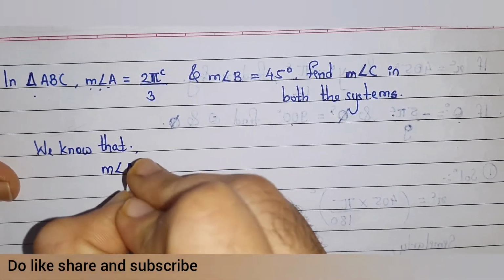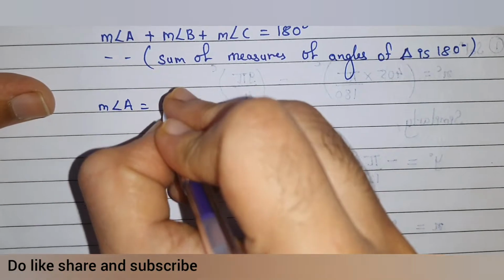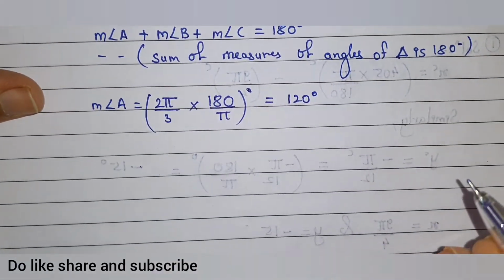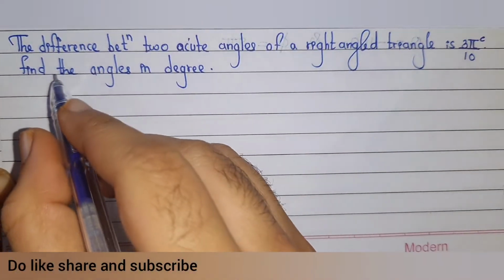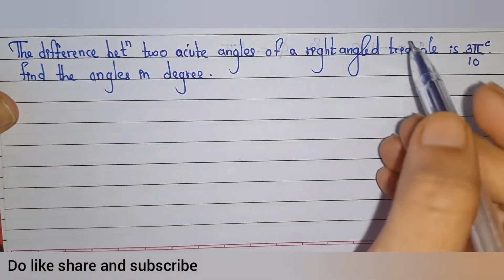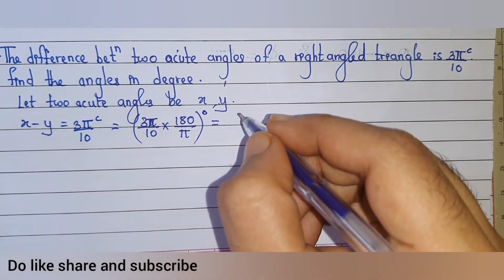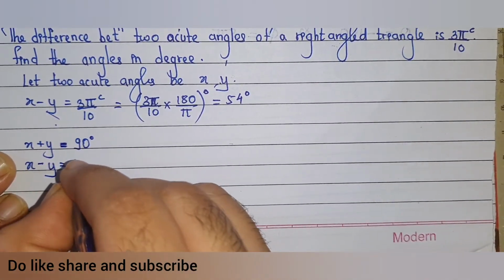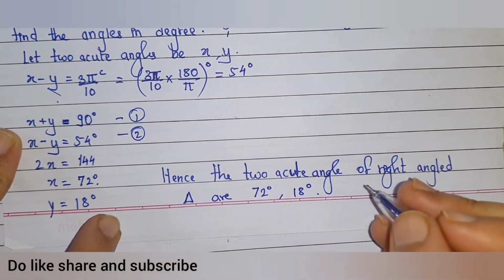Angle & it's measurement sum part 4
SUMS LECTURE SUMS PART 04
CLASS 11th
BASICS
SUMS OVERVIEW
convert the following radian to degree & vise .versa.
1.In Δ ABC m∠ A = (2π/3)rad & m∠ B = 45deg, find m∠ C in both the systems
2.The difference between two acute angles of a right angled triangle is (3π/10)rad find the angle in degree

TOPICS COVERED:
BASIC UNDERSTANDING OF ANGLE AND IT'S MEASUREMENT
Conversion factor from radian to degree explanation